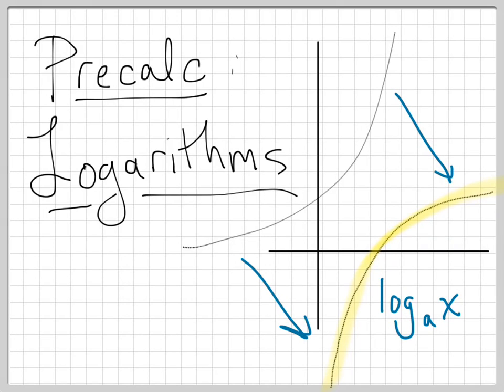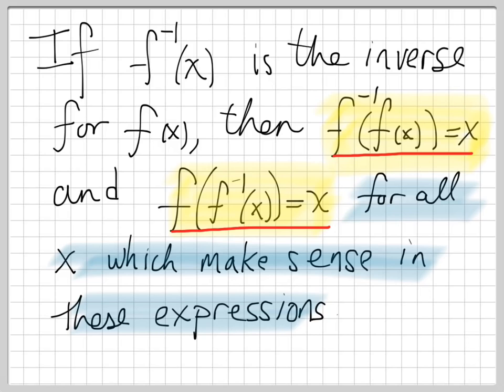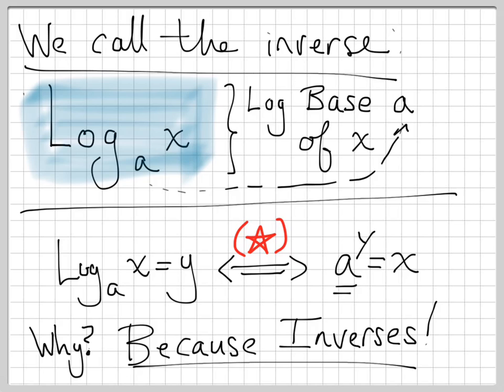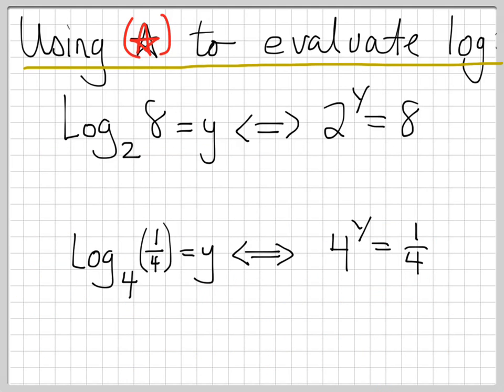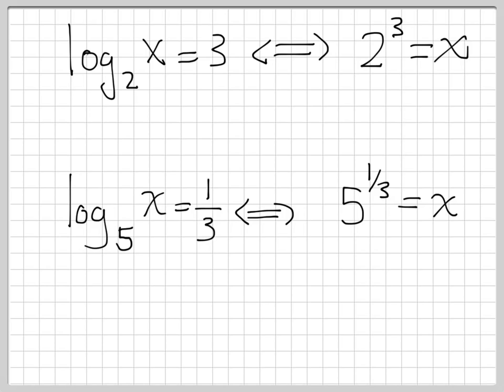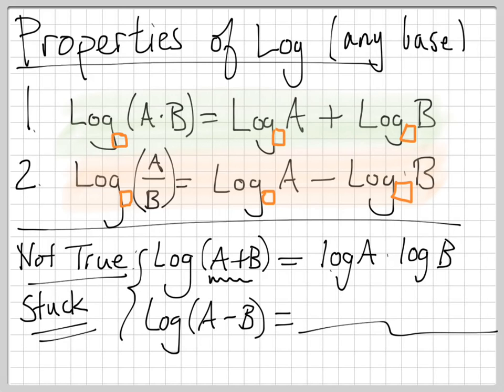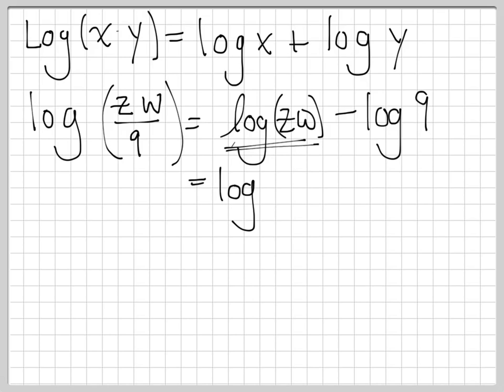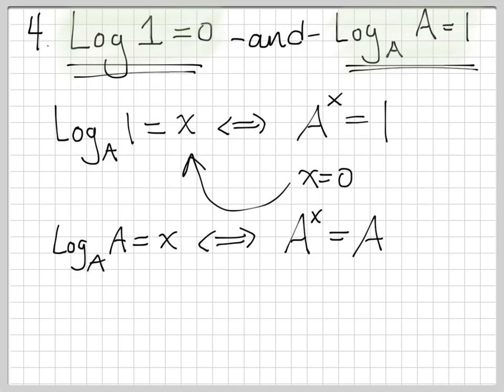Precalc - Exp & Log 4 - Basic Properties of Log, Basic Log Graphs